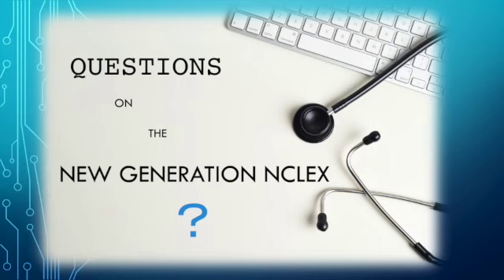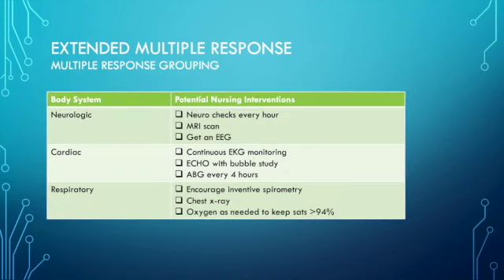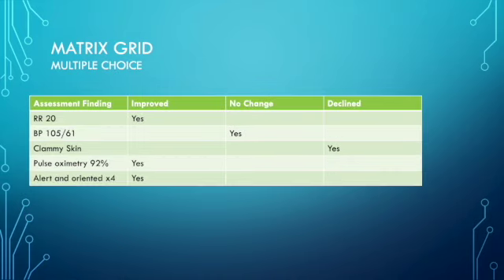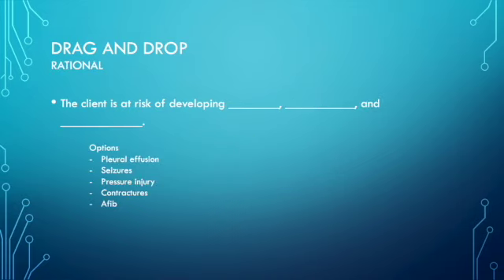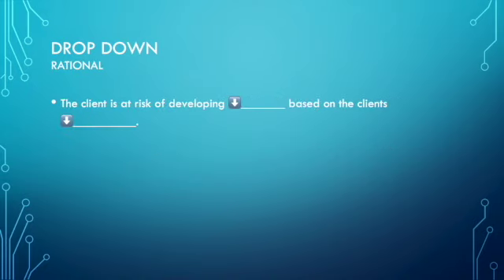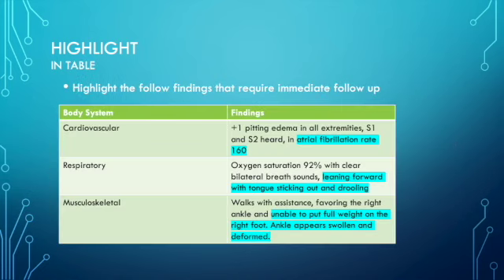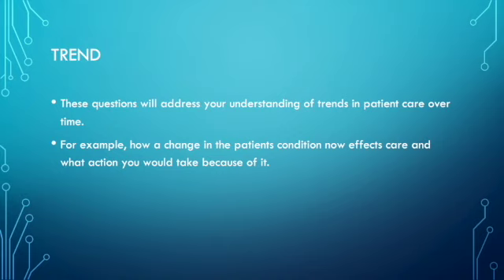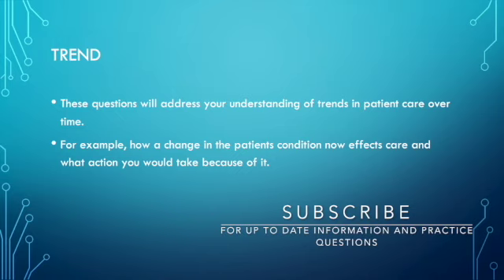TYPES of QUESTIONS on the Next Generation NCLEX l Everything you need to know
😀 In this video, I will be talking about the brand new style of questions that will be on the Next Generation NCLEX set to release in April 2023.

🆕 With the NCLEX changing entirely in April 2023, there are a lot of new things to learn. From the new style of questions to the anticipation of passing and becoming a Nurse, it is normal to feel anxious about the NCLEX🤯. It is a comprehensive test - the biggest one you will take yet! I created this channel to help you be successful on the NEW GENERATION NCLEX.  To do that, I will be providing videos about scoring, practice questions, and content review. I am excited to help you on your journey studying for the NCLEX and want to help you succeed the first time you take the test! You can do it!

➡️ Focursrite, Scarlet
➡️ Sterling ST131 Microphone
➡️ MacBook Pro
➡️ iMovie

Hi, my name is Kaylee and I recently graduated with my Bachelor's of Science in Nursing. So, just like you, I understand what it feels like to be studying for the NCLEX! Since graduating, I am working as a Nurse in the Intensive Care Unit and I love it! Other things I enjoy include traveling, working out, rock climbing, and writing music.

Kaylee, BSN RN
BLS, ACLS